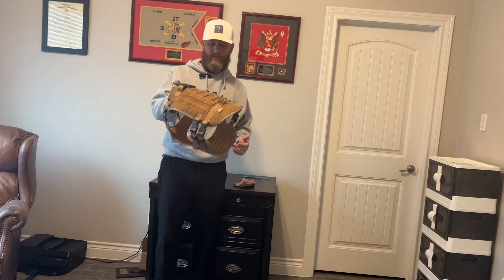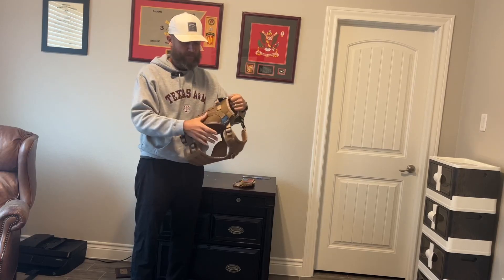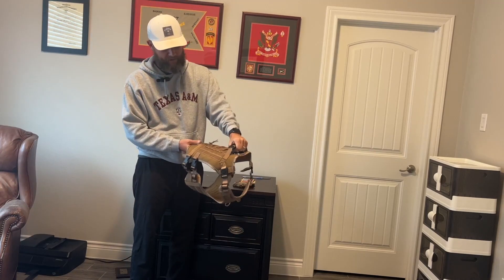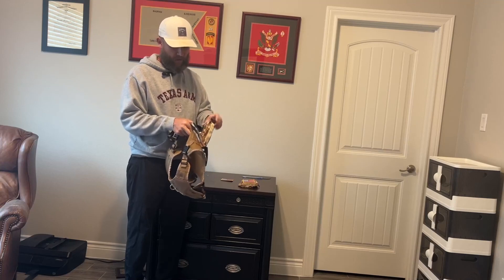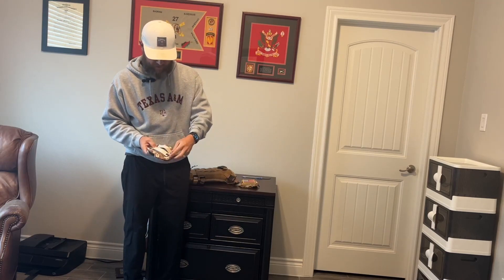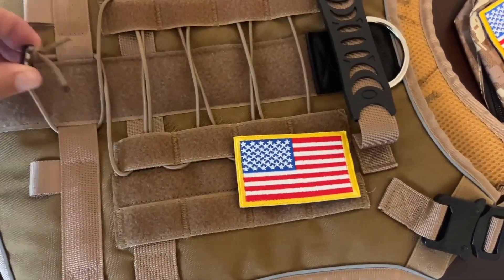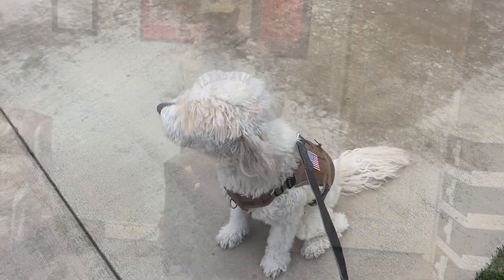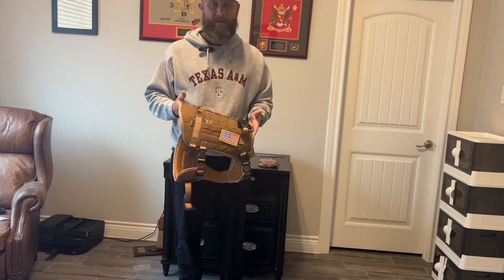Tactical Dog Harness for Large Dog, 2X Metal Buckled No Pull Dog Harness Vest Review